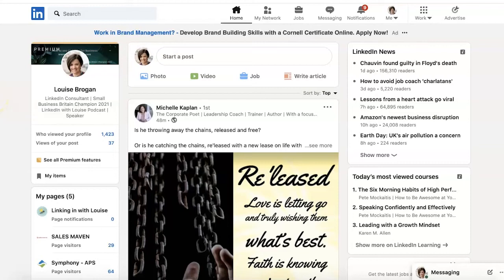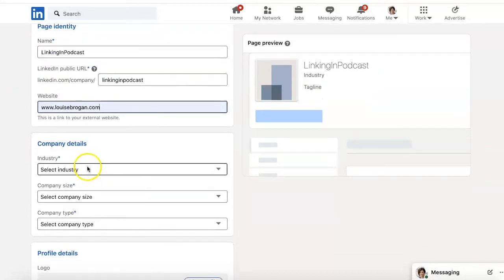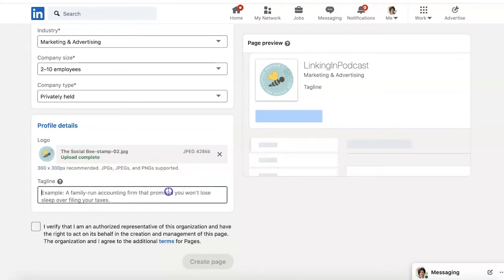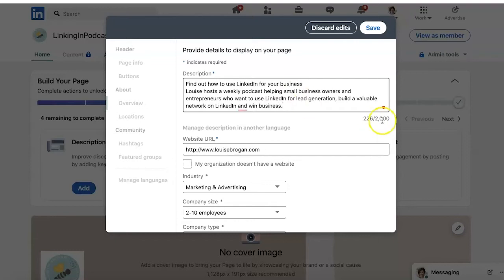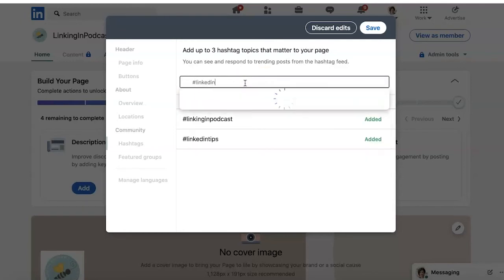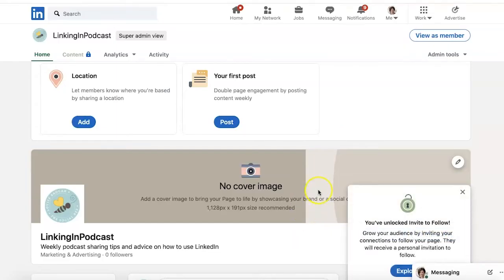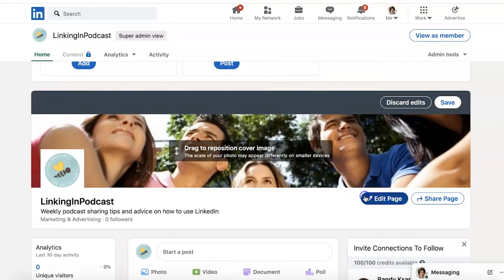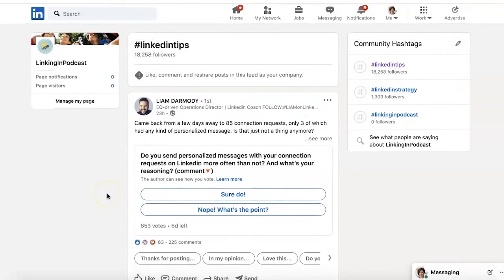How to create LinkedIn Business Page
- How to create your Company Page on LinkedIn

In this step by step tutorial, follow along as you create your Company Page

This is suitable for small or medium-sized businesses.

Prepare in advance with
- your company page name
- your company page logo (300 x 300 px size)
- your background cover image

Use your Company Page to highlight what your business does, showcase your employees, share your products and services and allow potential employees to check out your company and its ethos.

If you have questions about using a Company Page on LinkedIn, please post them below and I will try to answer them.